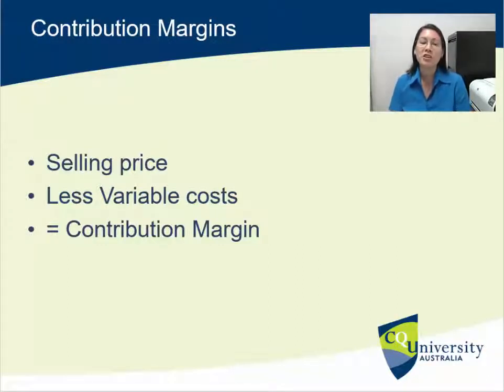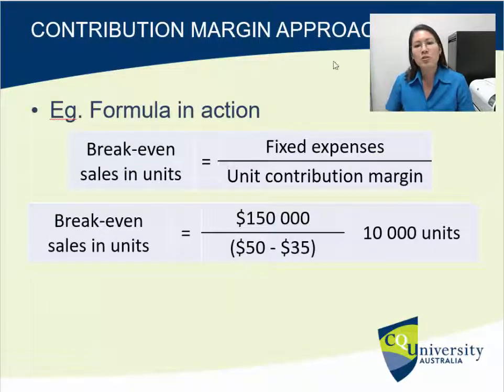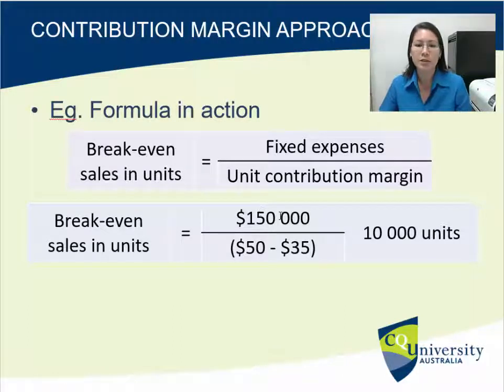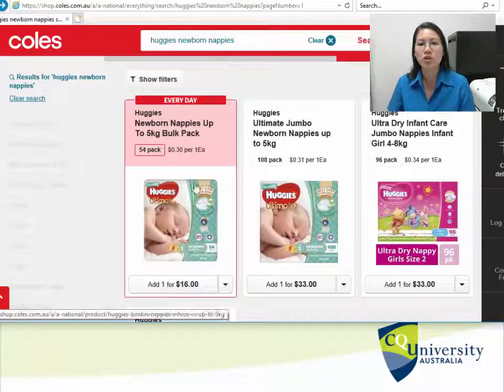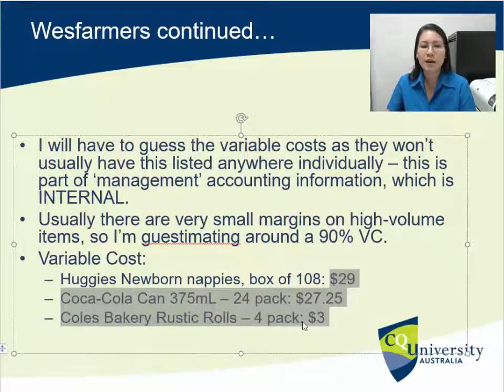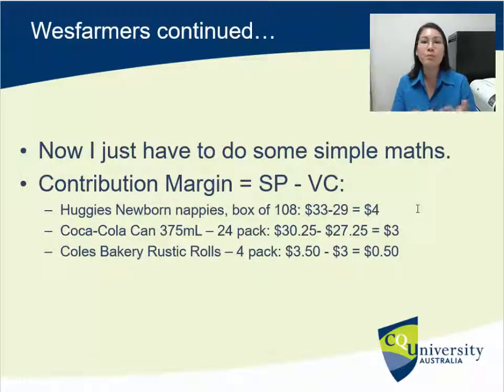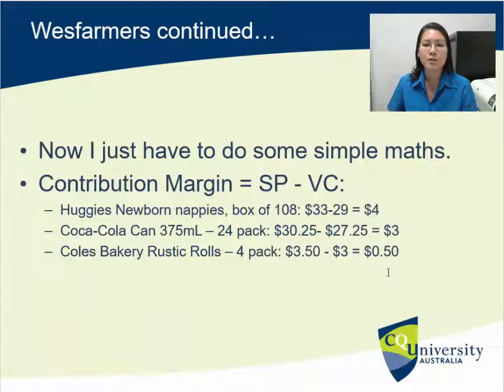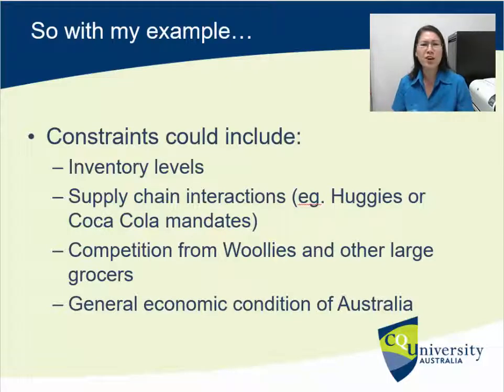Contribution Margins 2020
In this video, Maria discussed Contribution Margins.